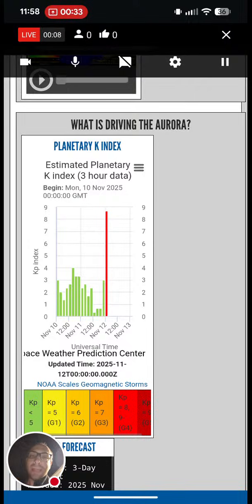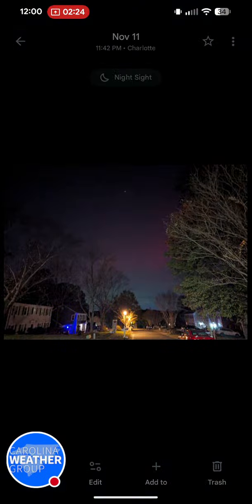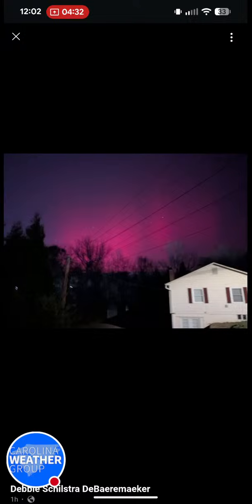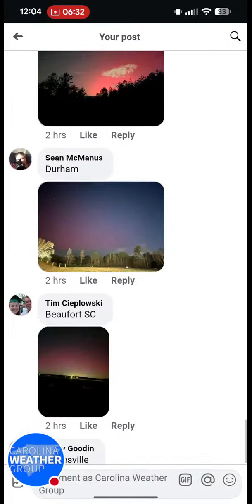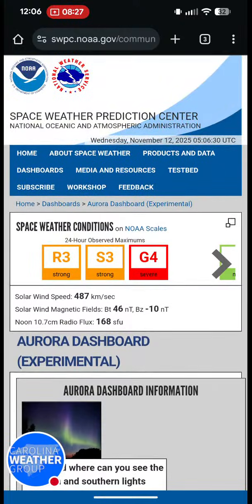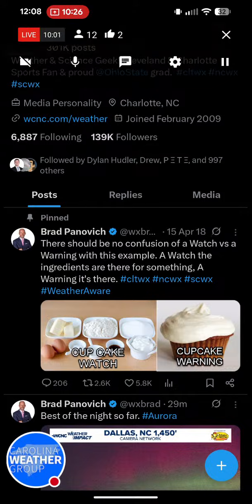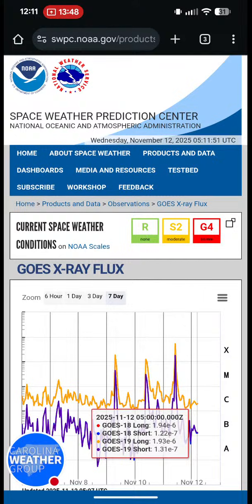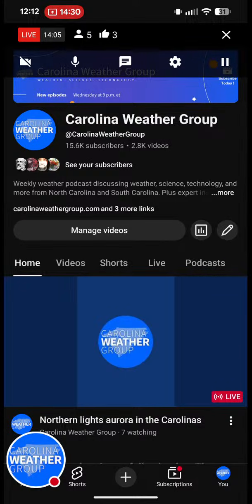Northern lights aurora in the Carolinas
The Carolina Weather Group operates a weekly talk show of the same name. Broadcasting each week from the Carolinas, the show is dedicated to covering weather, science, technology, and more with newsmakers from the field of atmospheric science. With co-hosts across both North Carolina and South Carolina, the show may closely feature both NC weather and SC weather, but the topics are universally enjoyable for any weather fan. Join us as we talk about weather, the environment, the atmosphere, space travel, and all the technology that makes it possible.